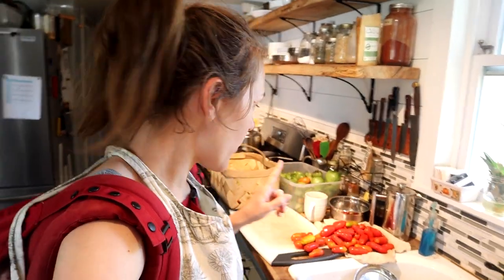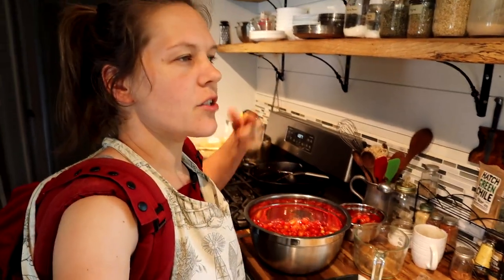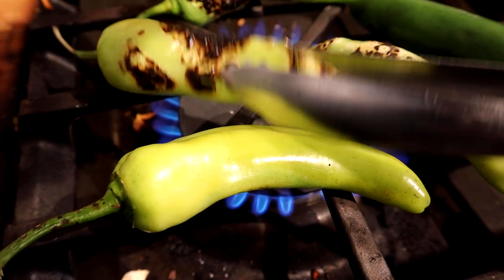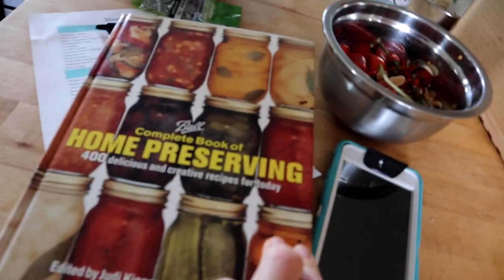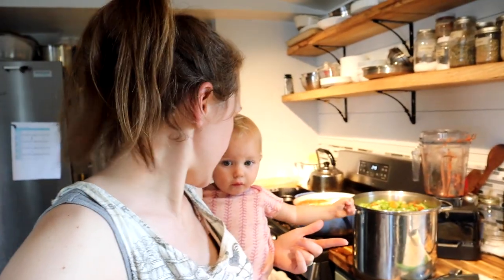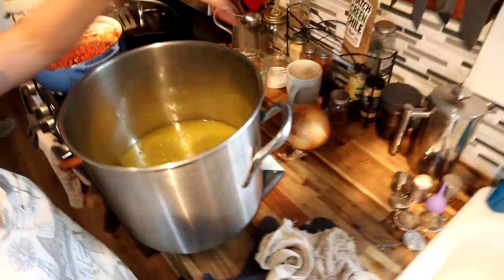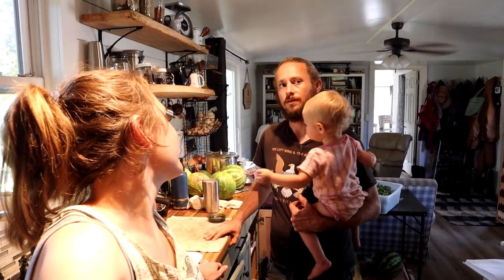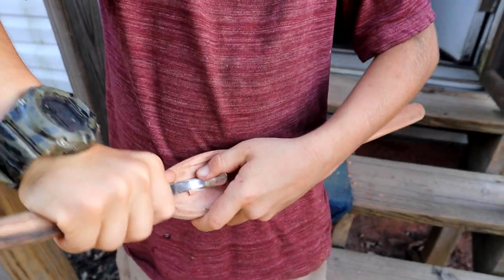Summer's End Preserving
When we pulled the rest of the garden out, we weren’t expecting such a haul in remaining veggies! So we’re plugging away today to get it all preserved and put away before we lose it all.

Chili Sauce Recipe:
12 cups tomatoes (skinned & sliced OR blended)
1 large onion, diced
2 anaheim chili peppers (scorched, peeled & seeded), diced
1 Cup vinegar
2 Cups sugar
1 teaspoon cinnamon
1/2 teaspoon ground cloves
2 teaspoon salt

Prepare tomatoes as desired.
Combine all ingredients in large sauce pan and simmer on medium-low, stirring frequently, until sauce is thickened and dark. About 2-3 hours.
Spoon into hot jars, leaving 1/2” headspace. Wipe rims and place lids and bands on. Water bath for 15 minutes.

Salsa Verde (with green tomatoes) is from the Ball Complete Book of Home Preserving